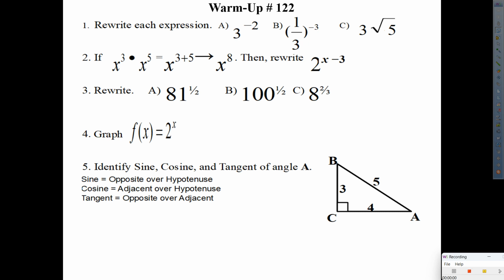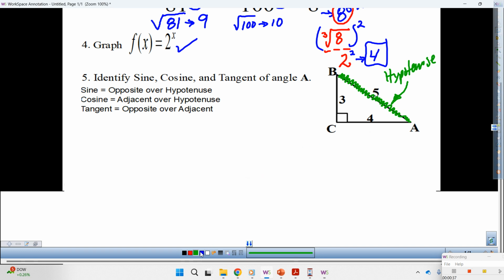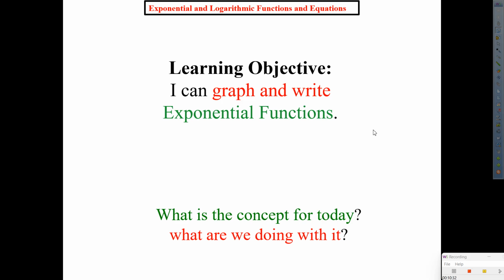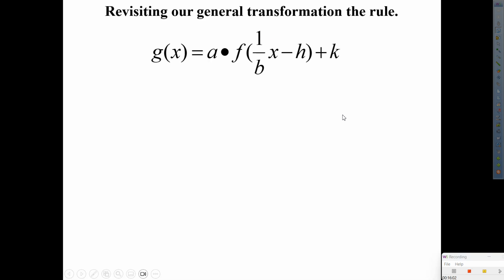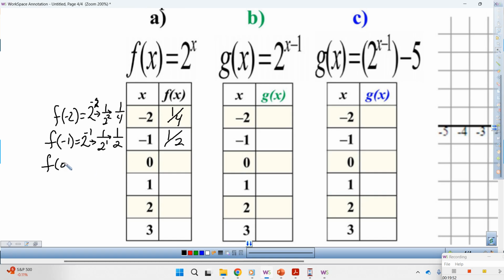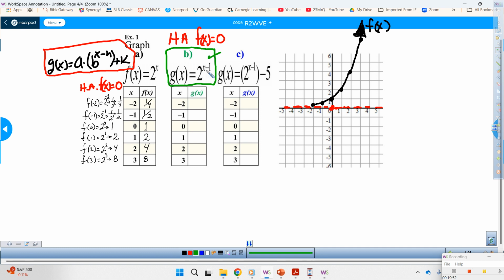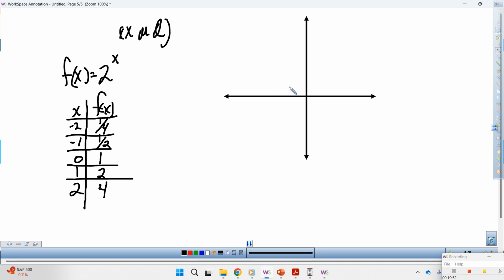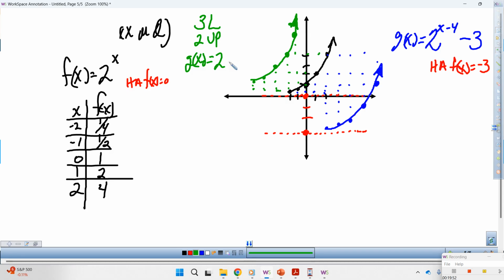Mr. Q's Intro to Exponential Functions Growth & Decay